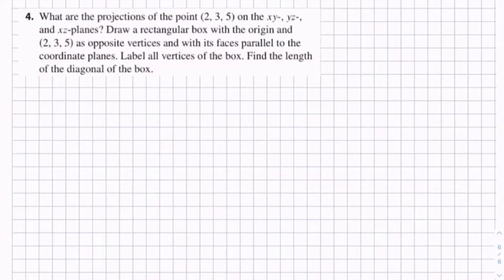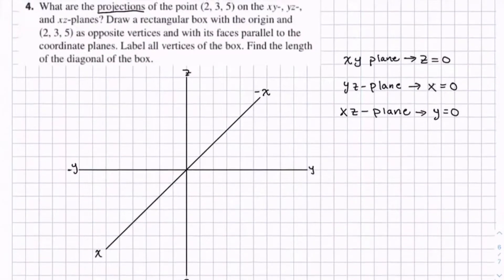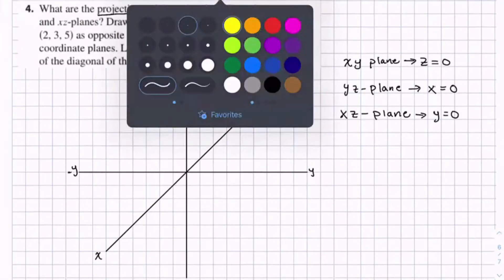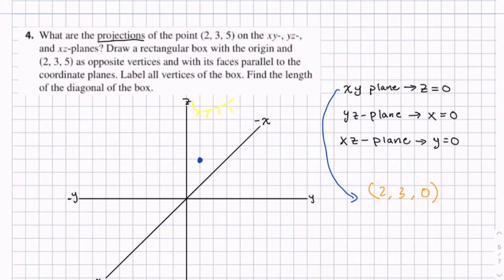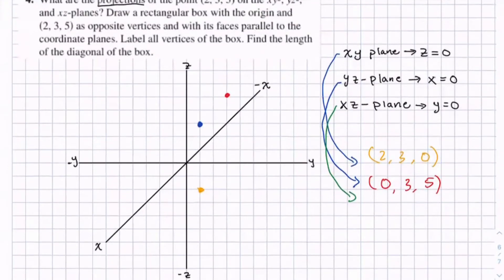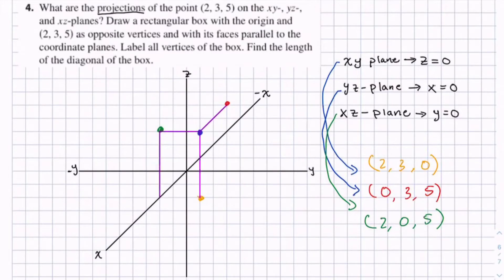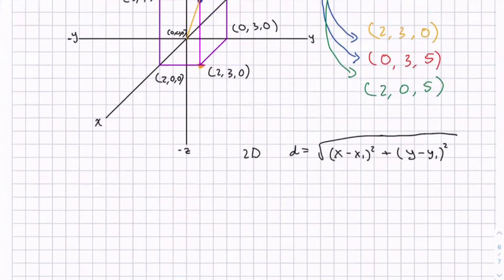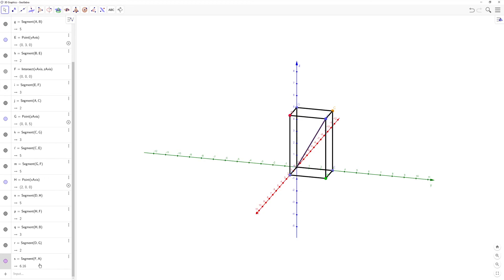How to find Projections and Distance Between Points (12.1.4)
Learn how to find the distance between points and planes. Three-Dimensional Coordinate Systems is the first topic in a typical Calculus 3 (multivariable calculus) course. 3D coordinates provide a method to graph and explore vectors, vector functions, multivariable functions, and many applications.

     1. Functions and Models
     2. Limits and Derivatives
     3. Differentiation Rules
     4. Applications of Differentiation
     5. Integrals
     6. Applications of Integration
     7. Techniques of Integration
     8. Further Applications of Integration
     9. Differential Equations
   10. Parametric Equations and Polar Coordinates
   11. Infinite Sequences and Series
   12. Vectors and Geometry of Space
        12.1: Three-Dimensional Coordinate Systems
        12.2: Vectors
        12.3: The Dot Product
        12.4: The Cross Product
        12.5: Equations and Planes
        12.6: Cylinders and Quadric Surfaces
        Review
   13. Vector Functions
   14. Partial Derivatives
   15. Multiple Integrals
   16. Vector Calculus
   17. Second-Order Differential Equations

Question:
3. Which of the points A(-4, 0,-1), B(3, 1, -5), and C(2, 4, 6) is closest to the yz-plane? Which point lies in the xz-plane?

Question Copy Pasted:
3. Which of the points As24, 0, 21d, Bs3, 1, 25d, and Cs2, 4, 6d is closest to the yz-plane? Which point lies in the xz-plane?

Question:
4. What are the projections of the point (2, 3, 5) on the xy-, yz-, and xz-planes? Draw a rectangular box with the origin and (2, ,3 , 5) as opposite vertices and with its faces parallel to the coordinate planes. Label all vertices of the box. Find the length of the diagonal of the box.

Question Copy Pasted:
4. What are the projections of the point (2, 3, 5) on the xy-, yz-, and xz-planes? Draw a rectangular box with the origin and s2, 3, 5d as opposite vertices and with its faces parallel to the coordinate planes. Label all vertices of the box. Find the length of the diagonal of the box.